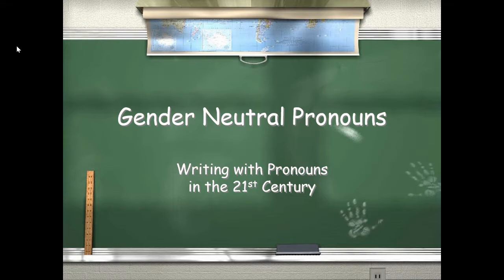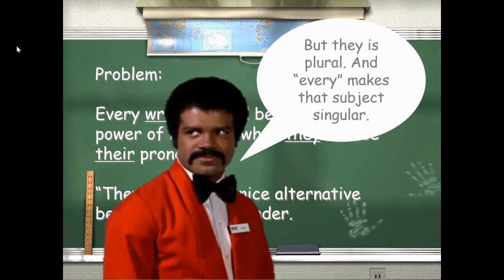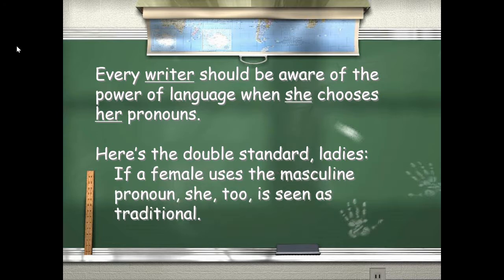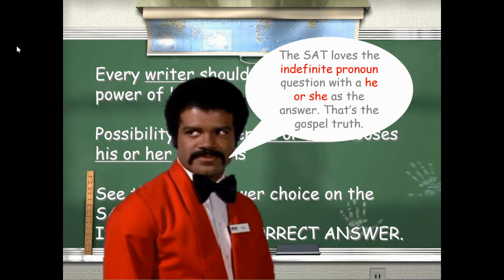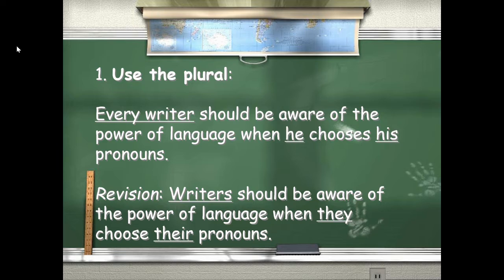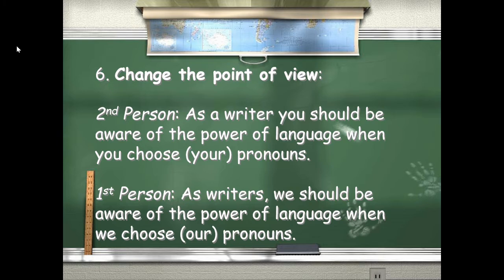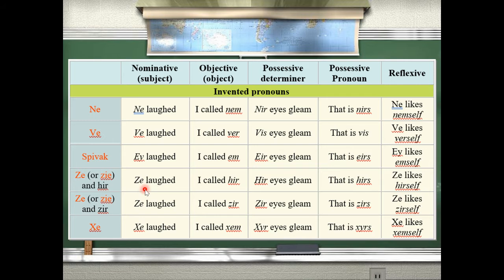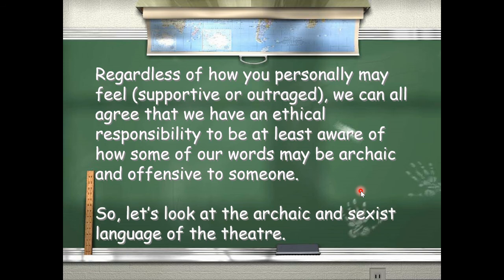Gender Neutral Pronouns